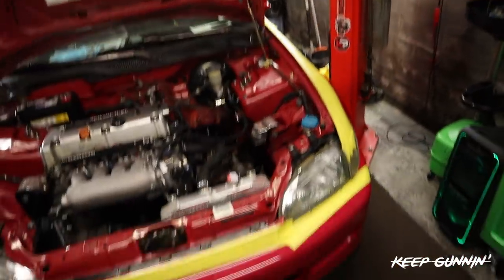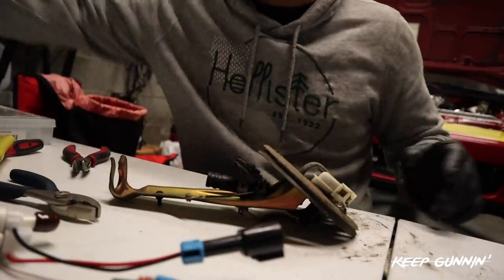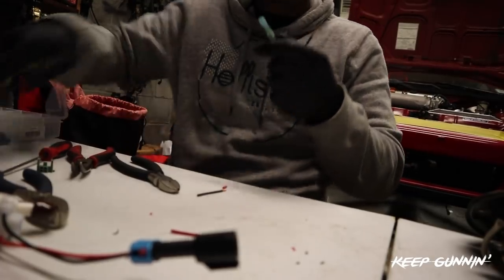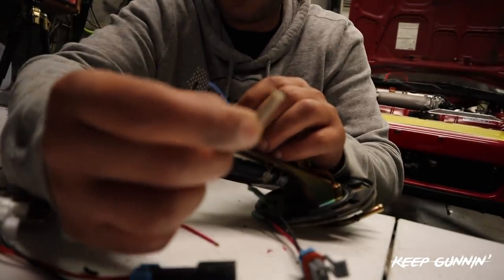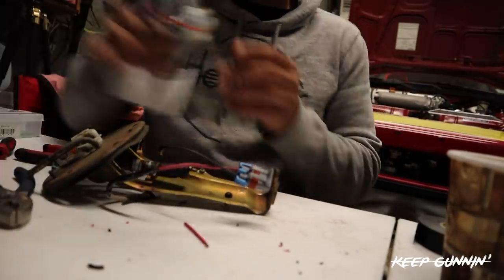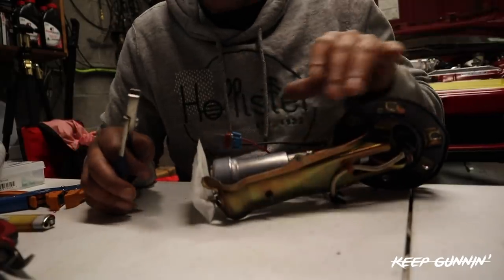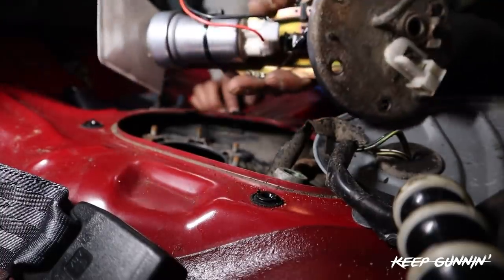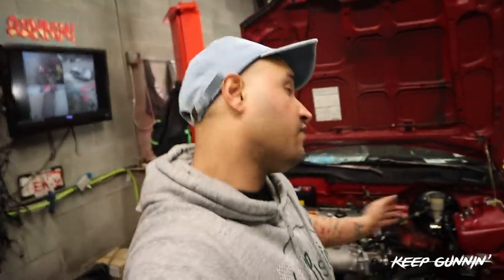K-SERIES DIY: FUEL PUMP!!!